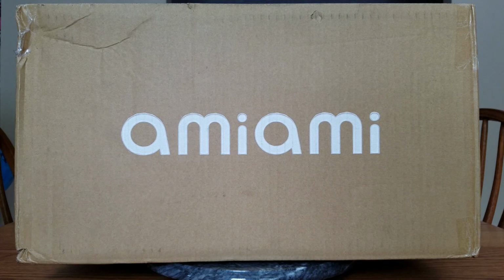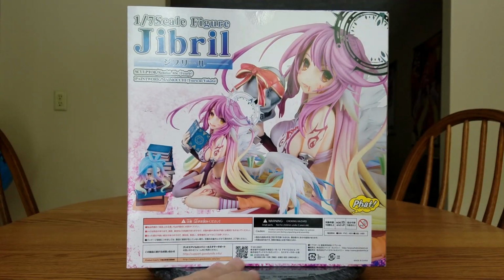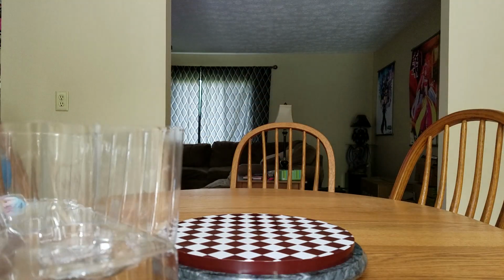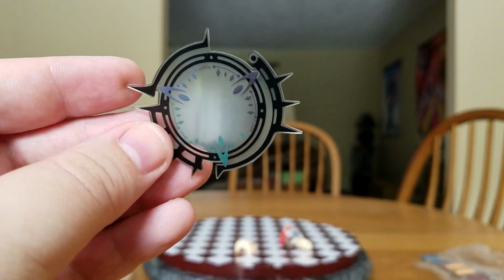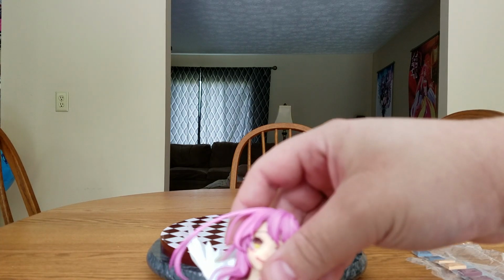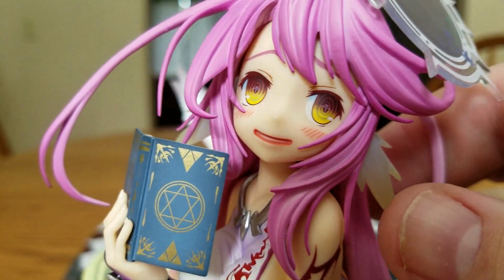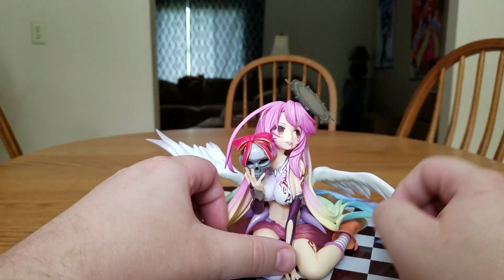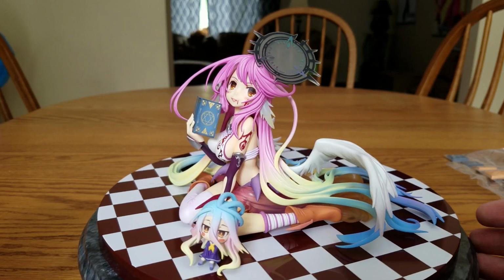Jibril Unboxing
The Flugel has finally come home! While watching No Game No Life, I said if they ever made a Jibril scale, I would buy it. And I did! She turned out to take up a lot more space than I was expecting, especially her freaking huge base! I do think she turned out quite lovely, so I must say good job there, Phat! Now, hurry up and get us our Yuel!!

Oh, and yeah, I guess it's the law that any NGNL figure must include Shiro in some form, so she's there too.